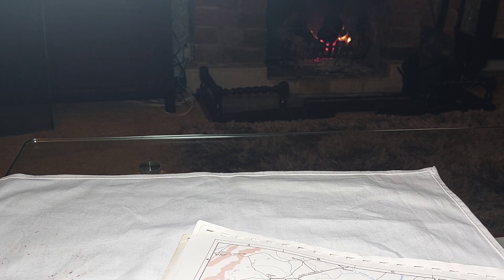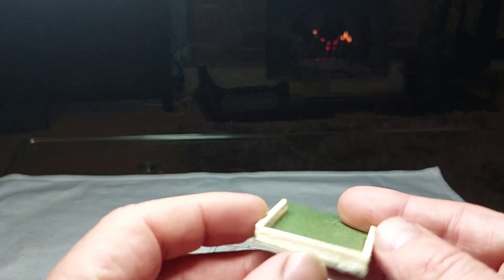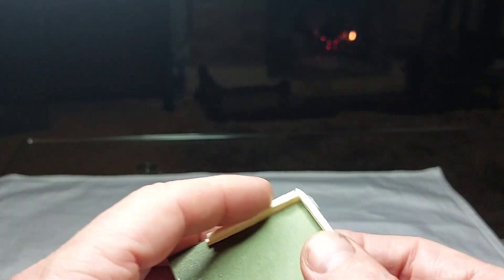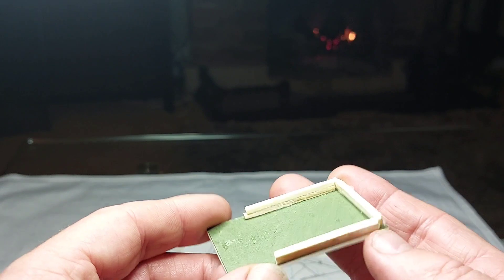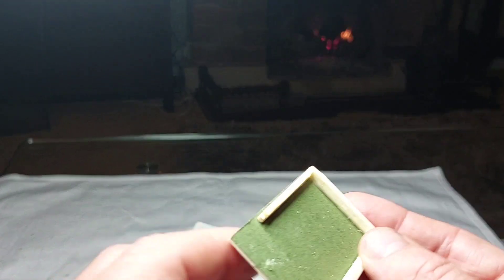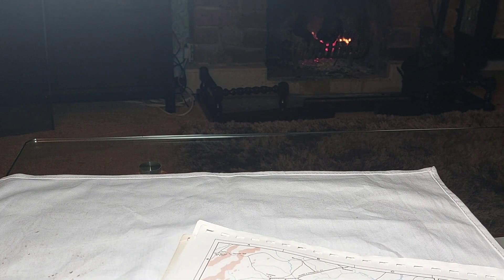Fireside Bench update and project chat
Seasonal chat on currant projects plans and torments. ...